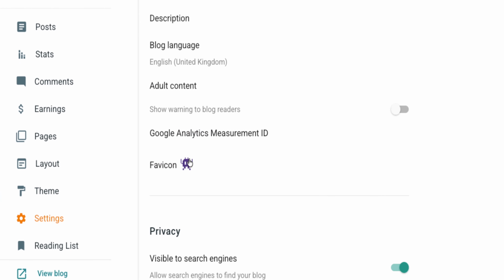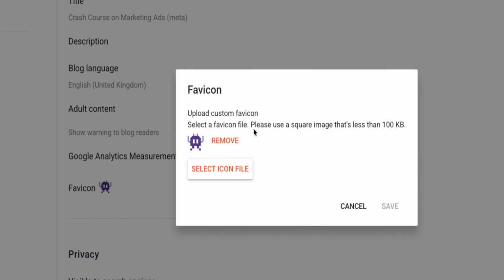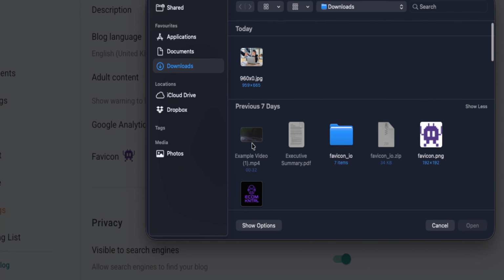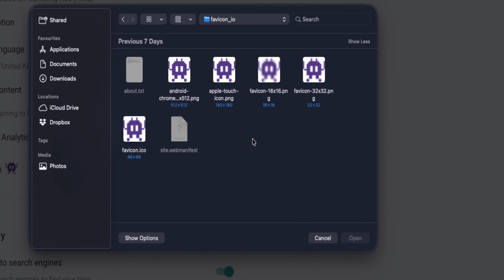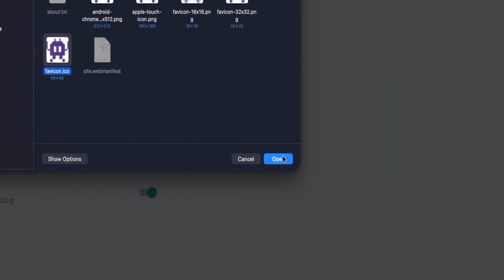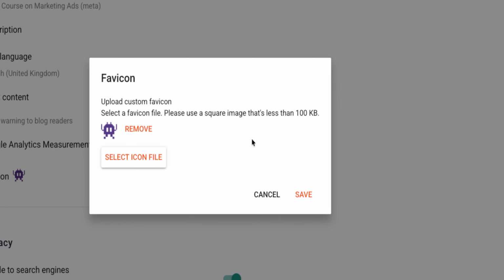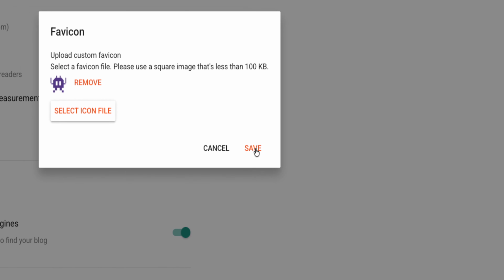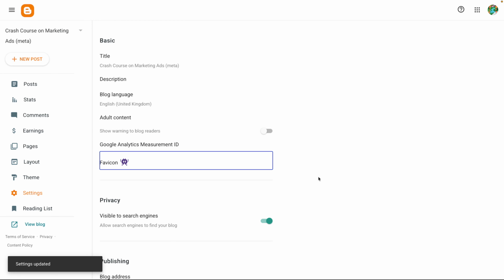How to Change Favicon Logo on Blogger (2026) | Step-by-Step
Learn how to change the favicon logo on Blogger in this updated step-by-step walkthrough. Whether you're refreshing your blog's branding or setting up a custom icon for the first time, this tutorial covers the exact steps inside the Blogger dashboard to replace the default favicon with your own image. You'll learn where to find the favicon setting, what image format and size to use, and how to save and publish the change so it appears in browser tabs right away. This is the current working method for 2026 and works on any Blogger blog. No third-party tools or coding required.